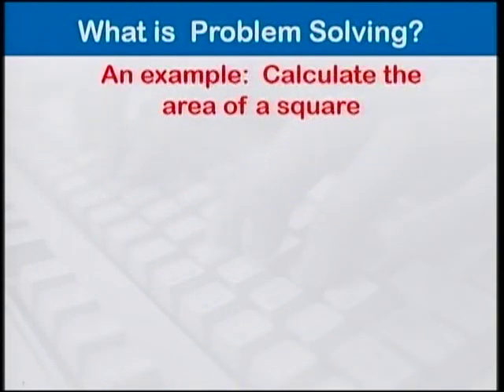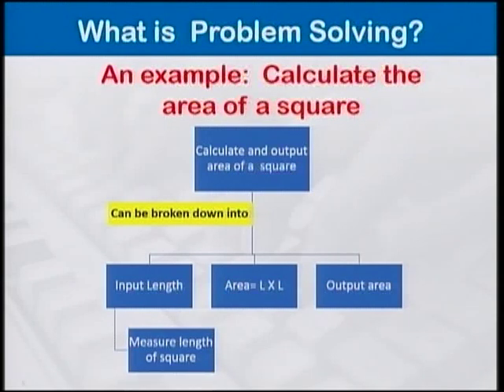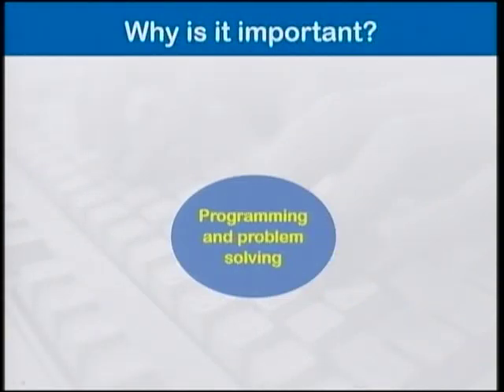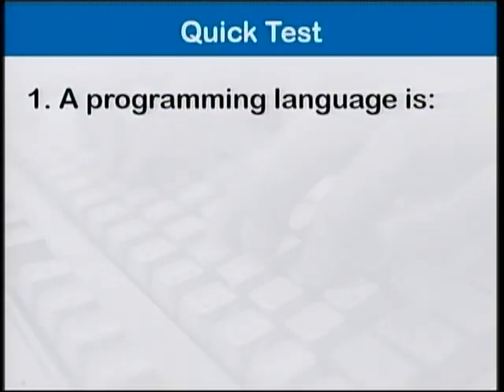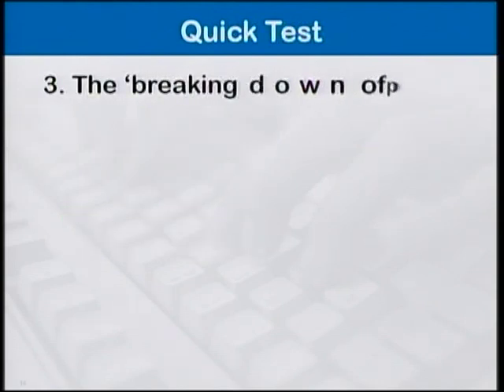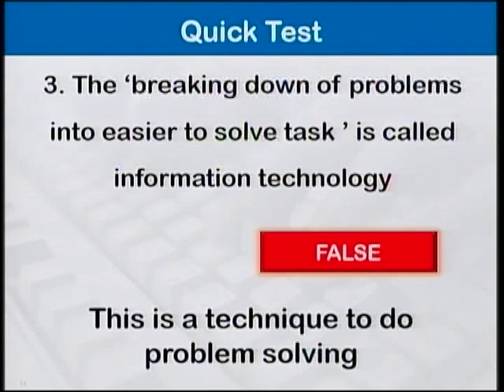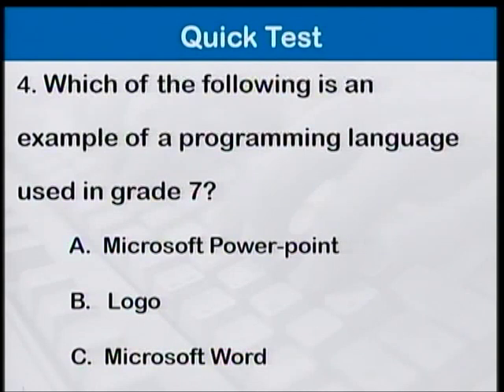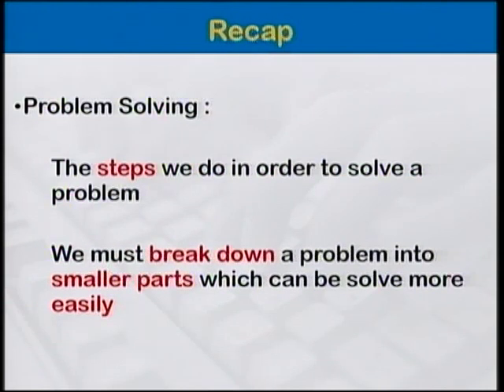ICT G7 U8L1 Introduction to Practical Problem Solving and Programming